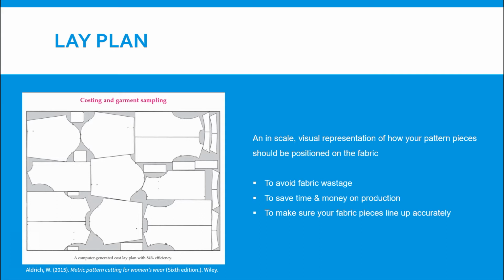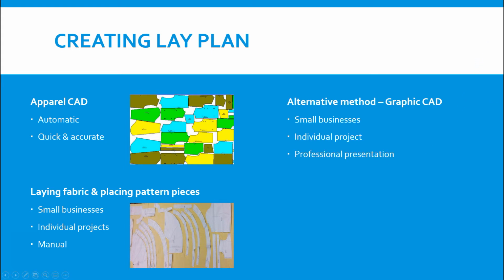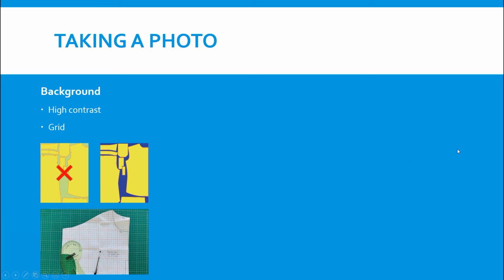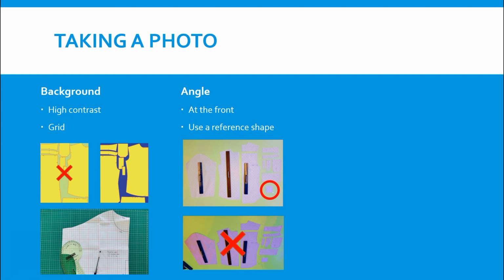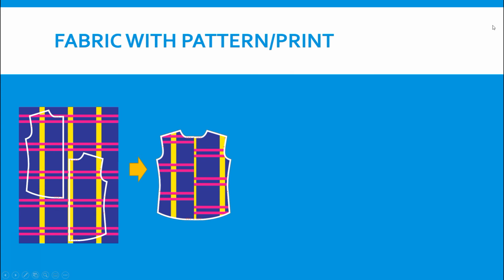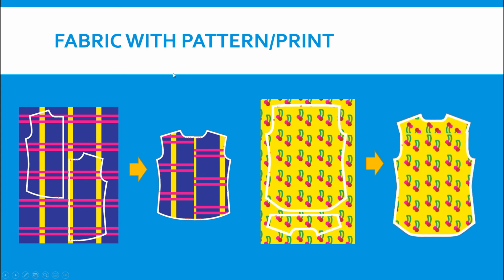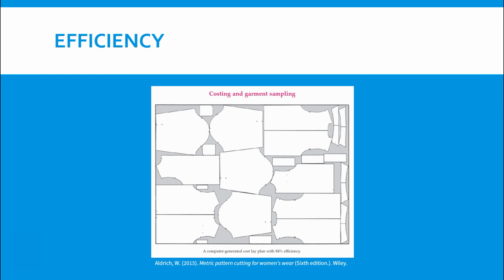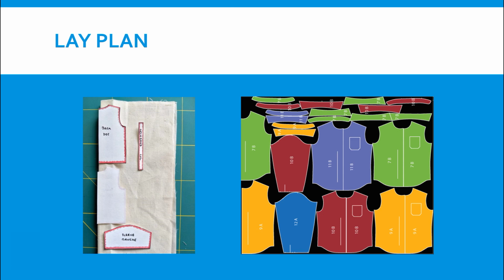Creating Lay Plan Using Illustrator 1 - Introduction